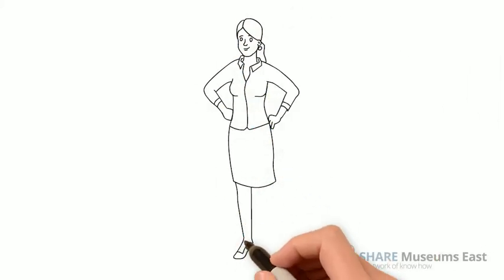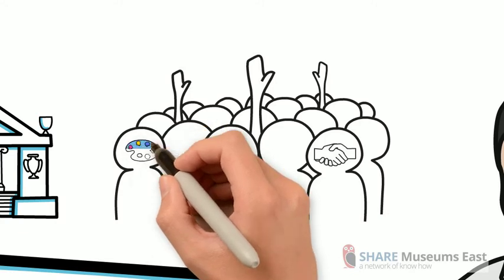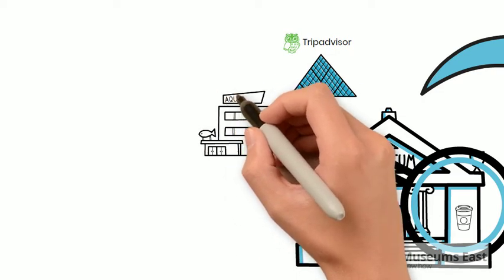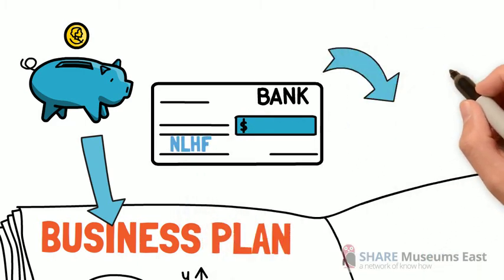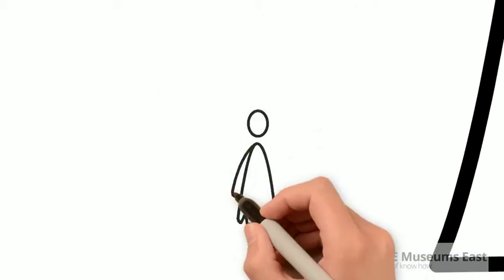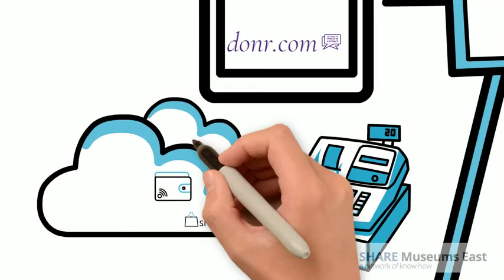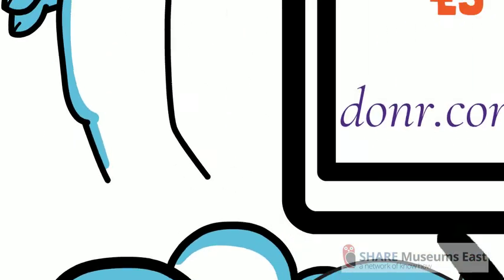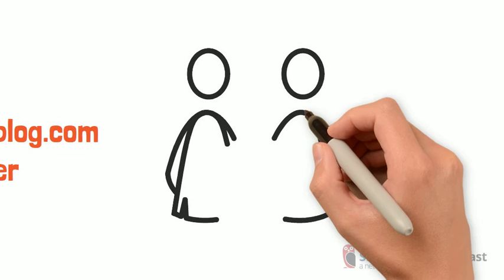Growing Through Tough Times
Top tips for museum teams to move successfully through the pandemic.